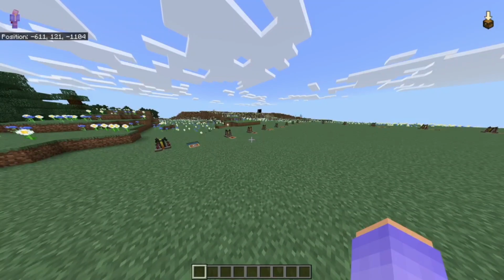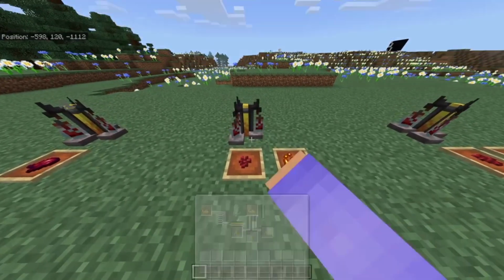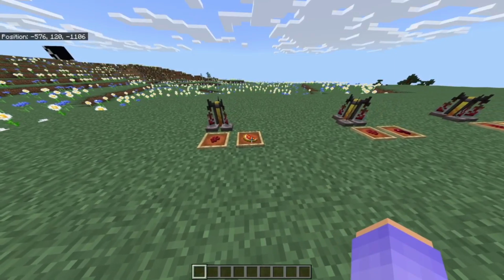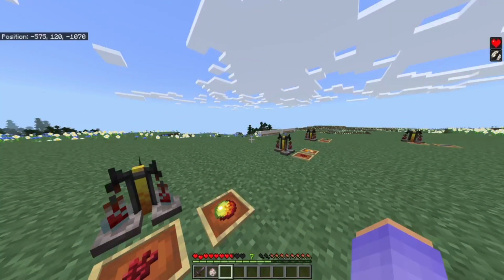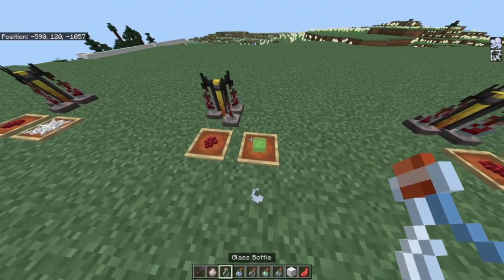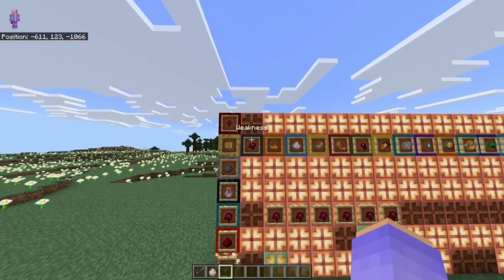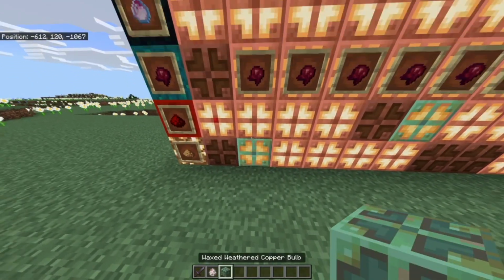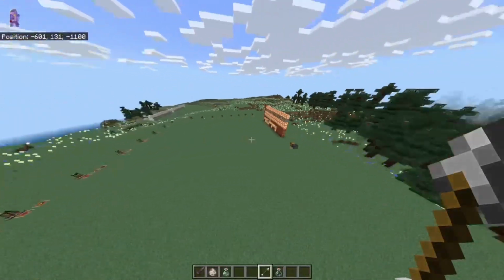How To Get and Use all Potion Effects in Minecraft